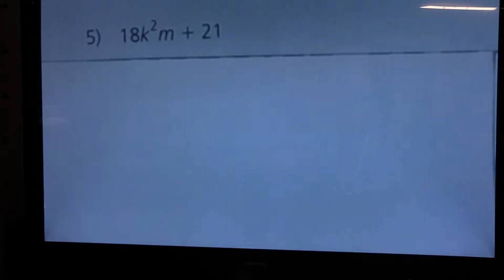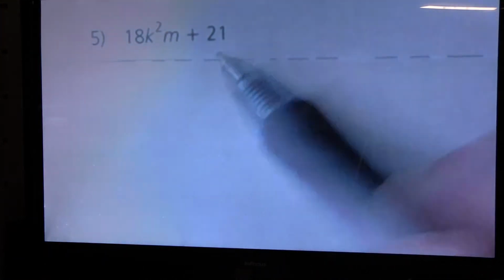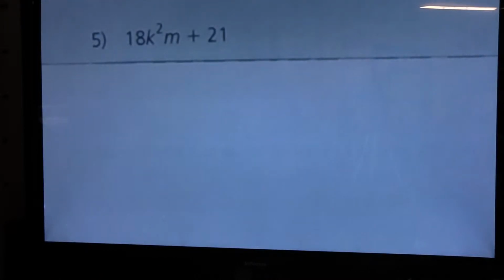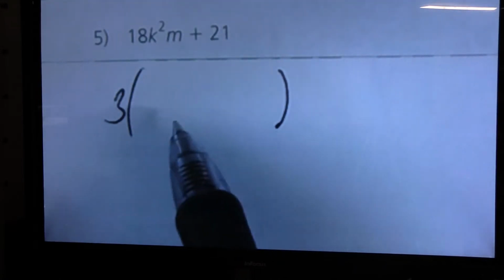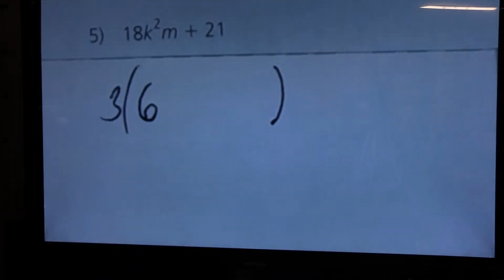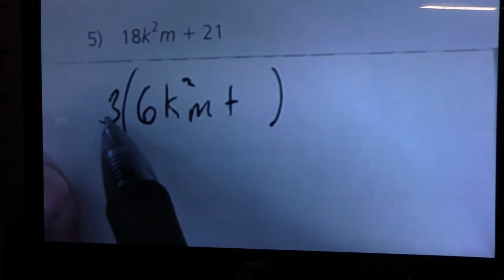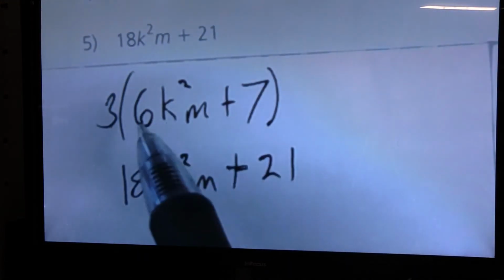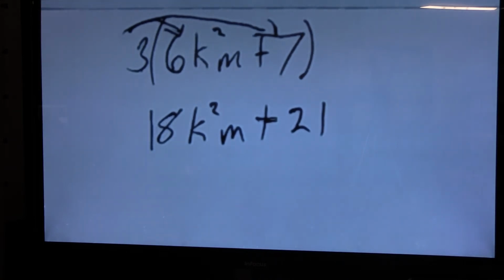Using the Distributive Property to Write Expressions Another Way Clip 1